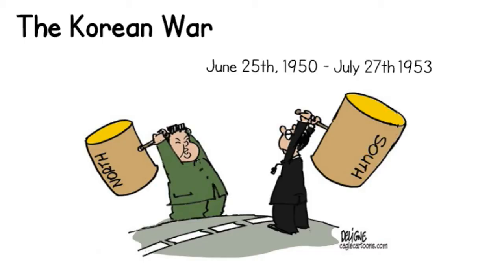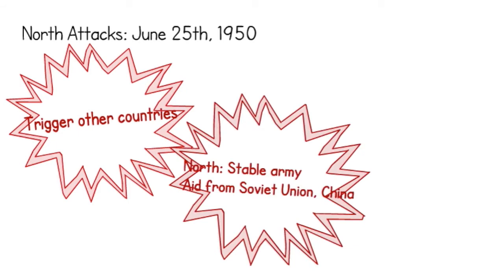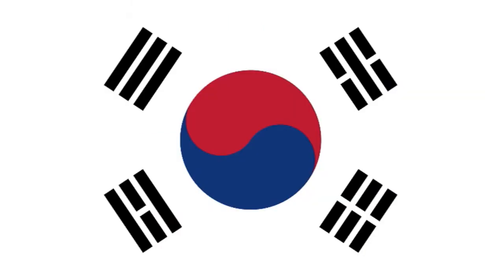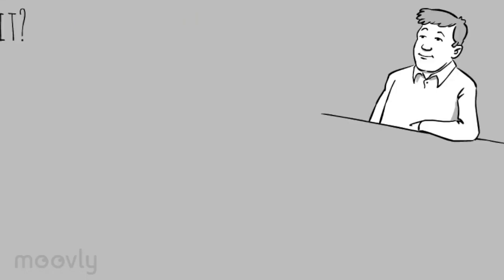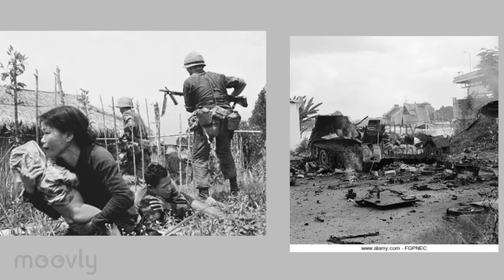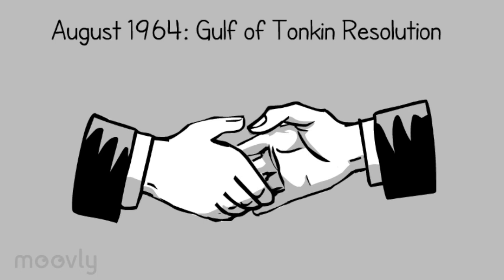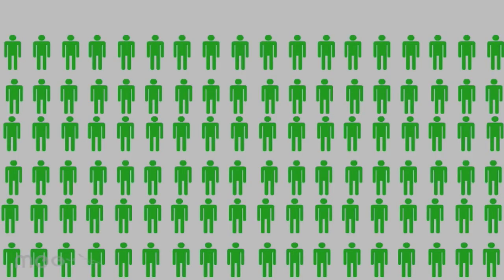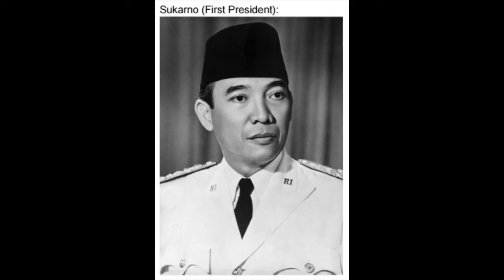The Cold War in Asia (Anjali, Ananya, Rachel, Marelise)